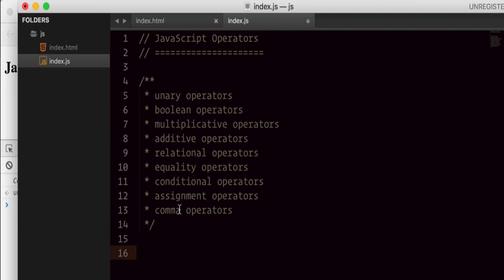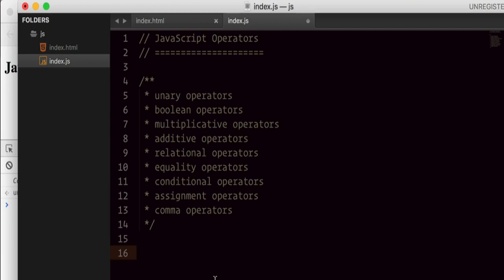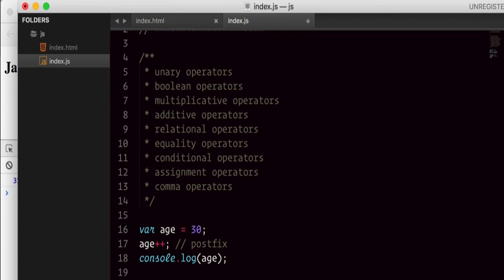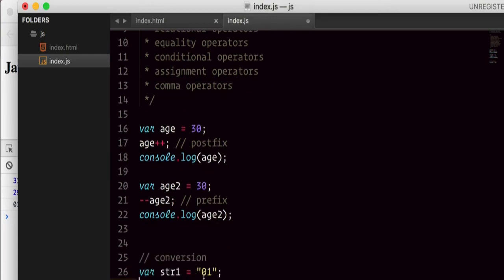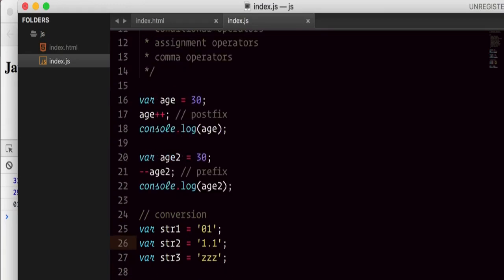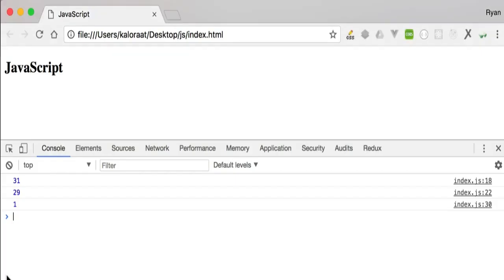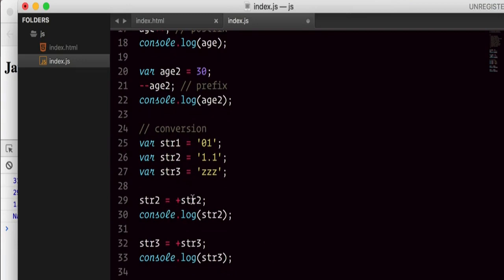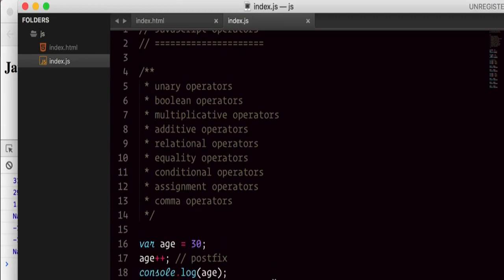Javascript Tutorial Part #012 Unary operator# PROACTIVE Tutorial